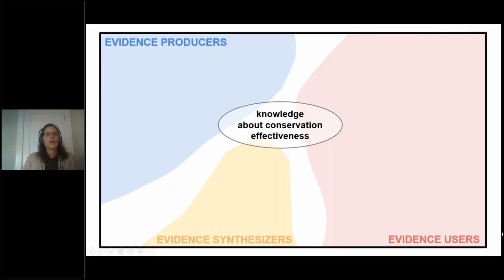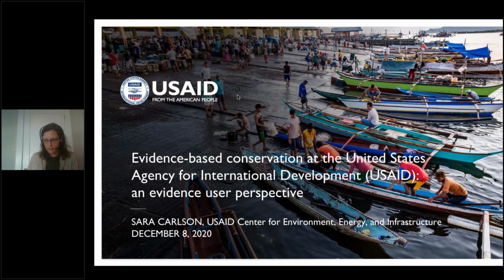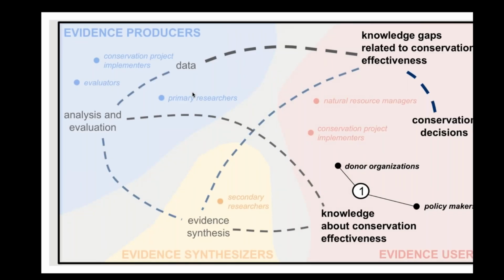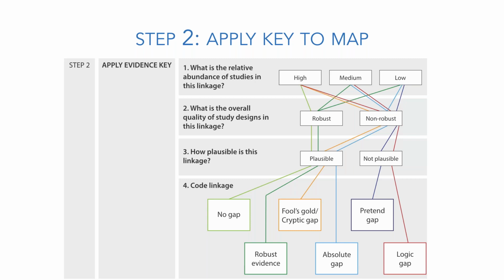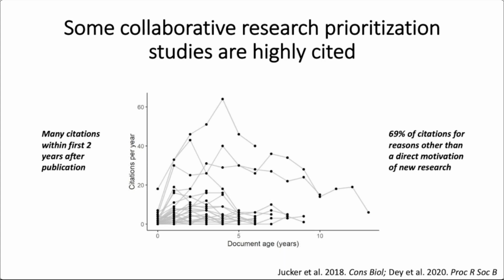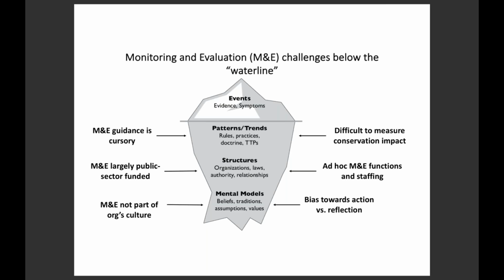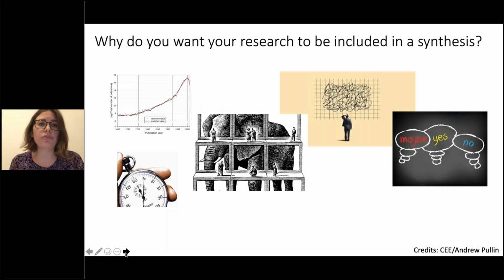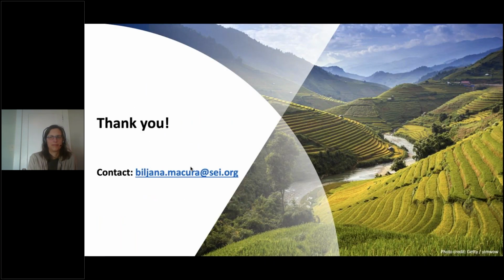Plotting a course for strengthening the conservation evidence base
CEE Environmental Evidence Summit Webinar Series - #5

Recording of a live event that took place December 8th, 2020 at 10:00 EST via GoToWebinar.

Despite decades of monitoring and research on conservation’s impacts, many syntheses still conclude that the evidence base is insufficient to make reliable conclusions about the effectiveness of conservation interventions. This indicates significant inefficiencies persist in the connection between the evidence being generated and what is incorporated into syntheses on effectiveness. This session explores different viewpoints on barriers and opportunities along the evidence synthesis pathway for strengthening the evidence base on conservation effectiveness. A series of short lightning talks from various stakeholders will be followed by a collaborative work session in which participants will have the opportunity to work together to develop recommendations for increasing efficiency in knowledge generation about conservation effectiveness. Please join us to be part of the conversation!

Visit the Environmental Evidence Summit website for session details